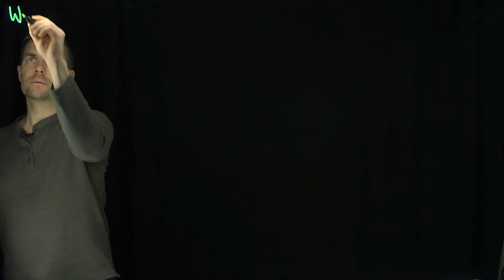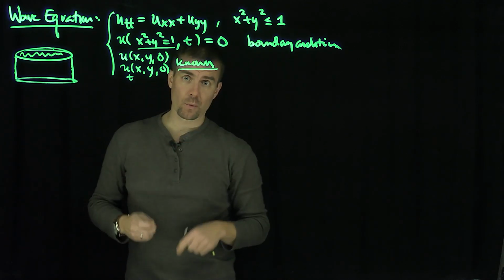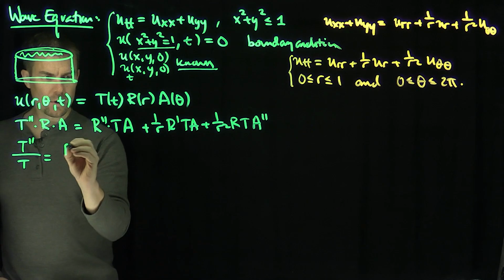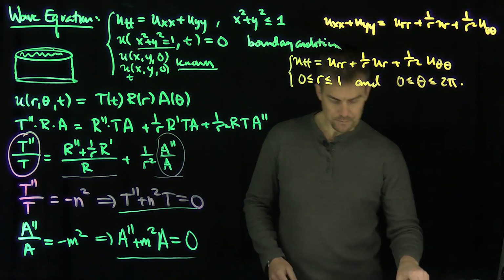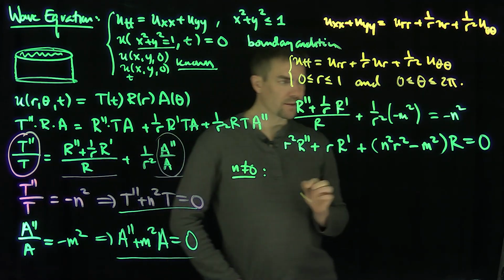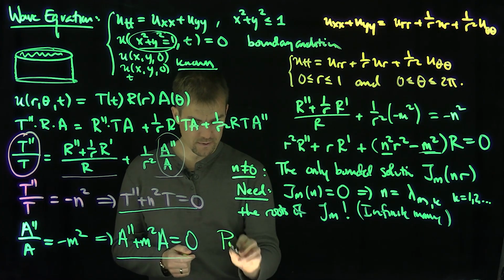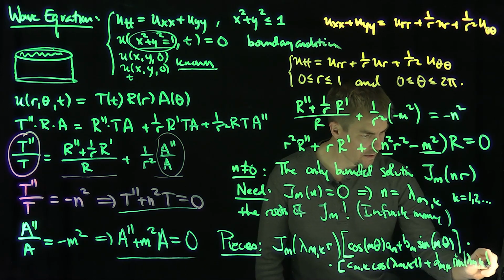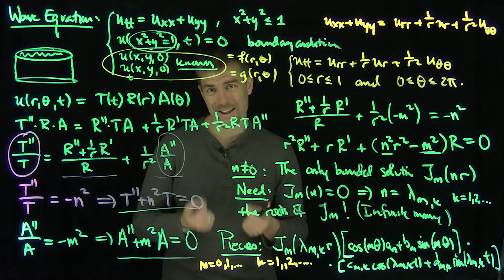The Wave Equation on a Disk: Vibration of a Drumhead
We consider the two dimensional wave equation on a disk. This equation models the motion of a drumhead after being struck with a hammer. Once we separate variables, we have two equations for harmonic oscillators and one equation of Bessel type. The roots of the Bessel functions become one of the separation constants. We write down a two parameter family of orthogonal functions which can be formally expanded in a Fourier-Bessel series to solve the boundary value problem.